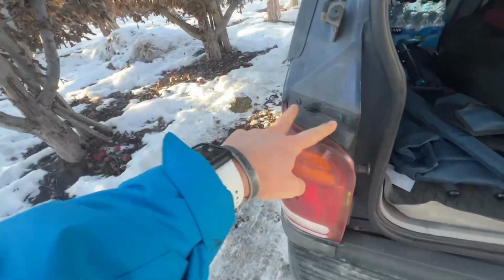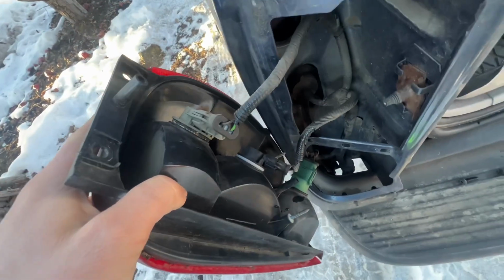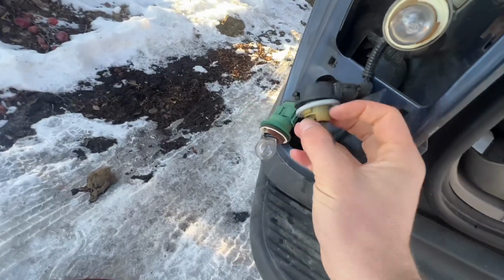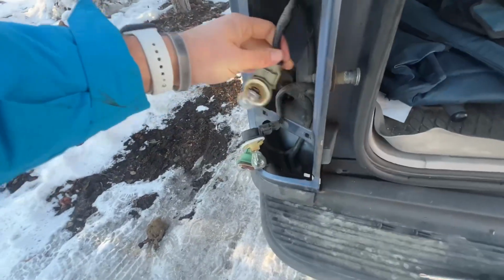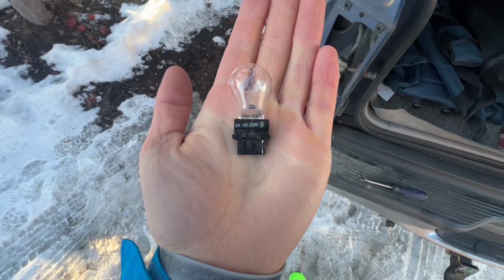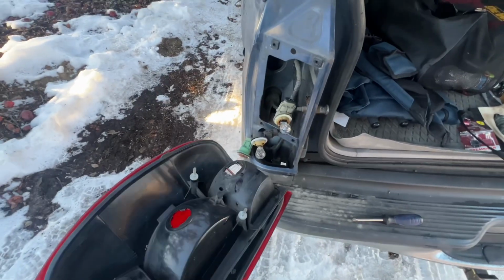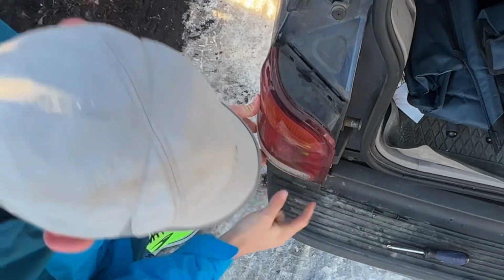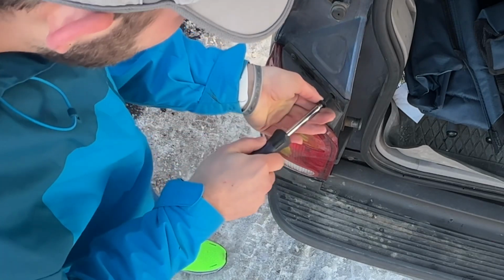How To Replace Your Taillight!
SYLVANIA 3157 Taillight